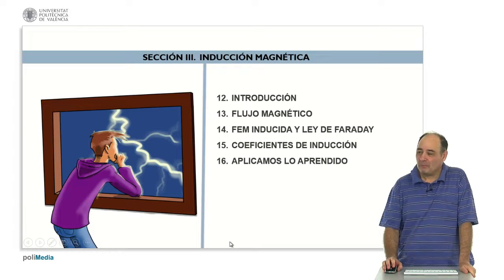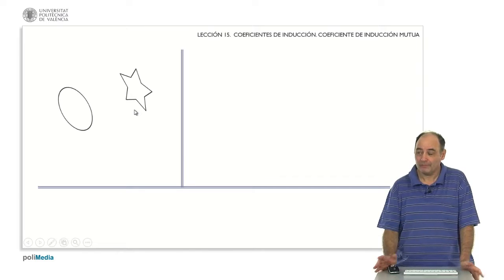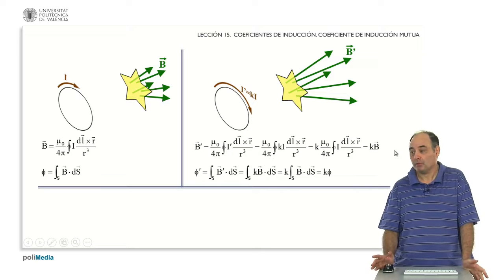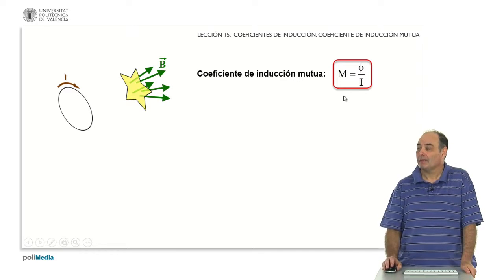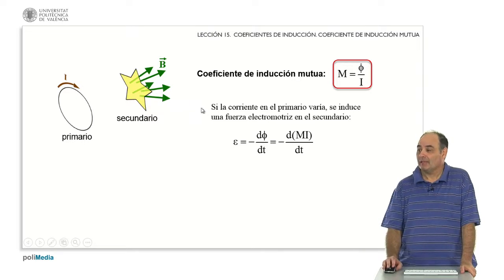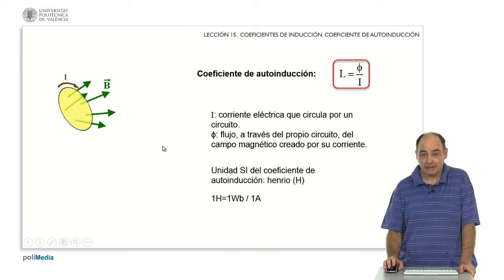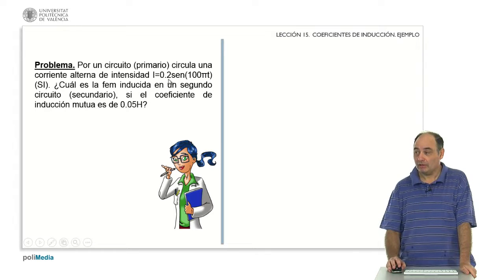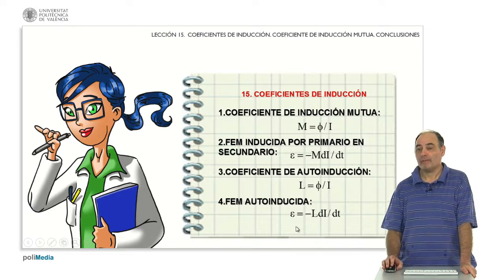Magnetic Induction. Induction Coefficients | 31/32 | UPV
Título: Magnetic Induction. Induction Coefficients

Descripción automática: In this video, the fifteenth lesson in a course dedicated to induction coefficients is presented, covering three main topics: the mutual induction coefficient, the auto-induction coefficient, and a practical example to illustrate these concepts. The video explains the interaction between two electrical circuits with different shapes and the effects of an electric current flowing through the first circuit, which creates a magnetic field influencing the second circuit. The lesson details how changes in the current, represented by a constant factor "k," affect the magnetic field and flux through the circuits, demonstrating that the flux through the second circuit is directly proportional to the current in the first circuit.

This direct proportionality defines the mutual induction coefficient, which remains constant so long as the spatial relations between circuits remain unaltered. The unit of this coefficient is the Henry (H). The video also introduces the concept of the self-induction coefficient, symbolized by "L," which is defined similarly to the mutual induction coefficient but pertaining to a single circuit's influence upon itself. Both coefficients are measured in Henrys.

Towards the end of the video, a practical application involving a transformer is discussed. An alternating current is passed through the primary circuit, and the corresponding electromotive force induced in the secondary circuit is calculated using the given mutual induction coefficient. This example exemplifies the principles discussed and highlights their significance in practical scenarios. The video concludes with a summary slide and a brief review of the coefficients' definitions and properties, as well as their relevance in inducing electromotive forces.

Autor/a: Gimenez Valentin Marcos Herminio